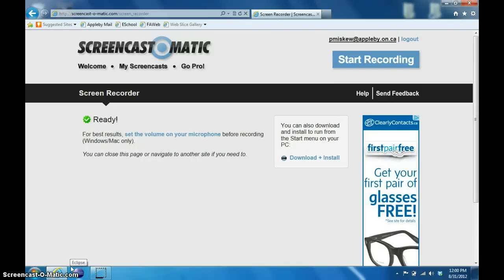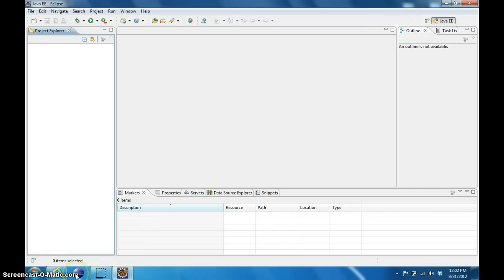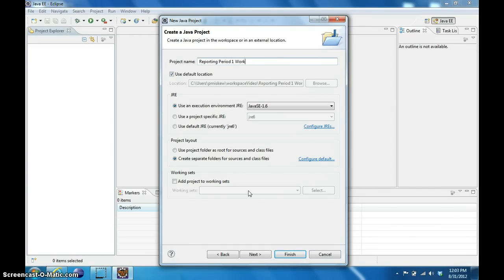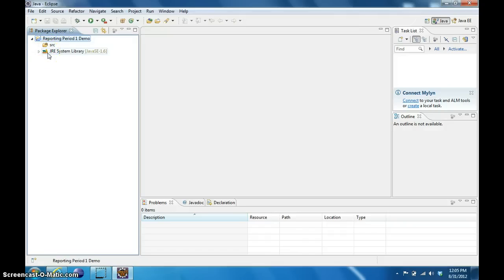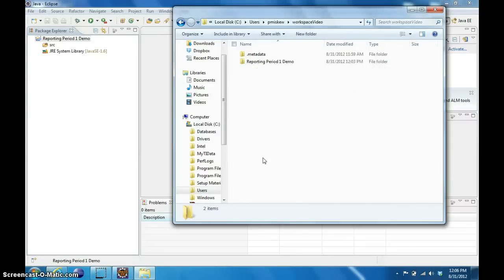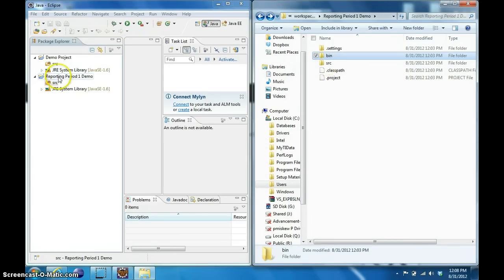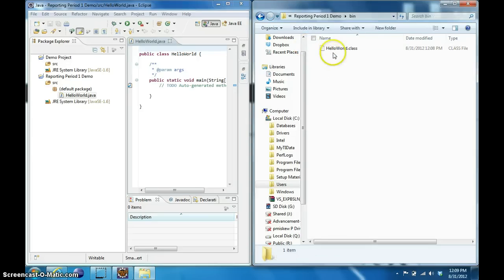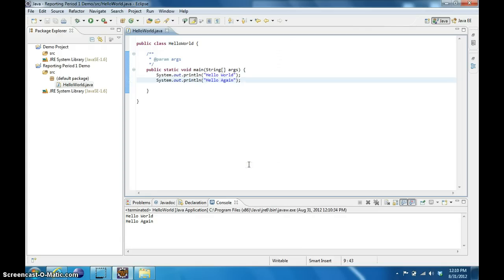Intro to Eclipse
This video takes the user through a basic overview of Eclipse